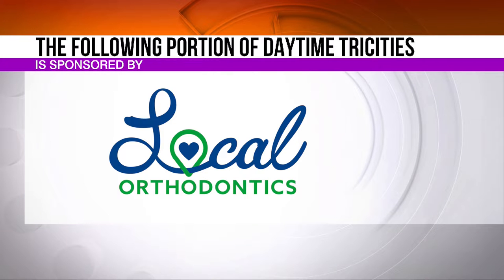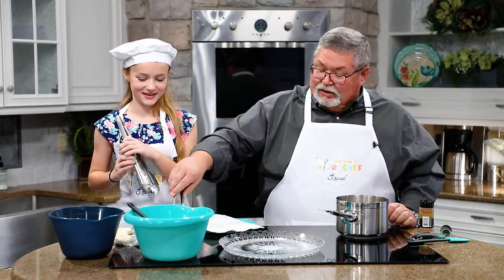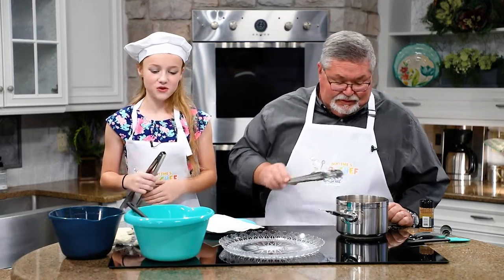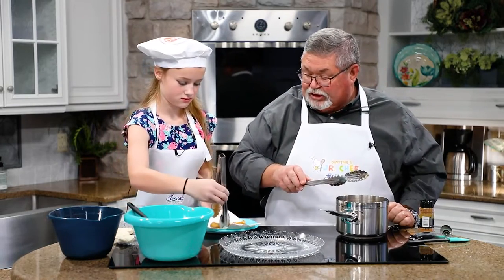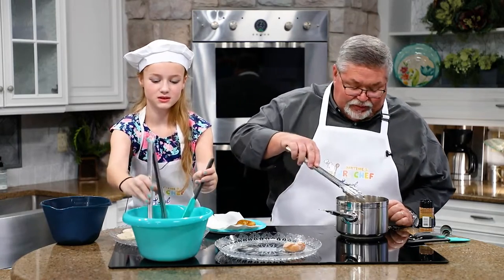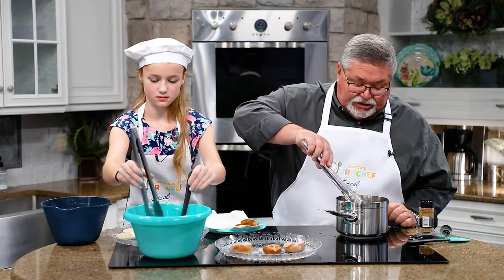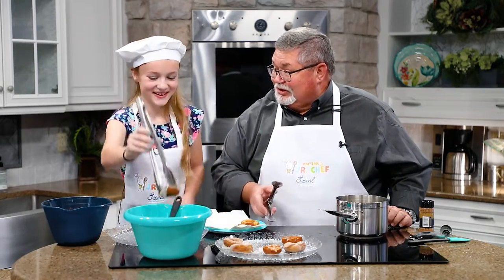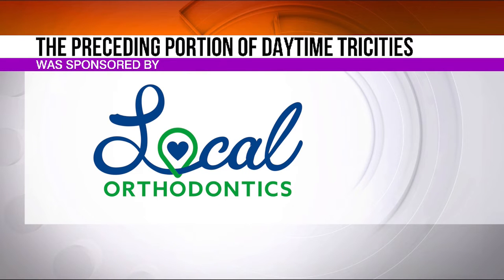Daytime Junior Chef Hannah Ward-Part 2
Our newest Daytime Junior Chef, Hannah Ward, a 5th grader from Lamar Elementary, shares with us her recipe for quick and tasty doughnuts!

To nominate a Junior Chef go to wjhl.com